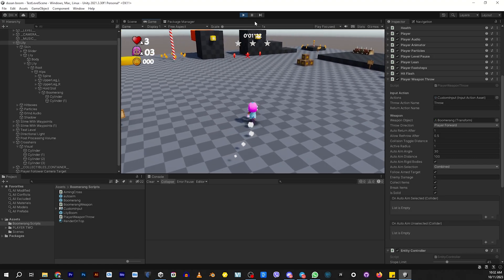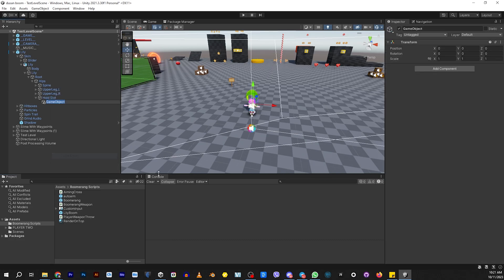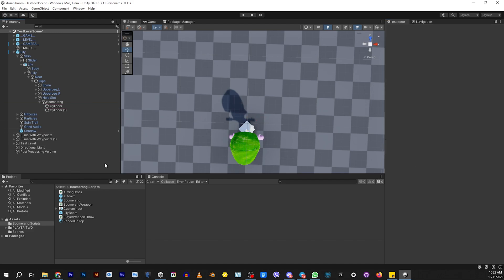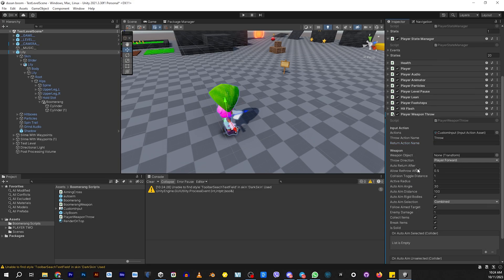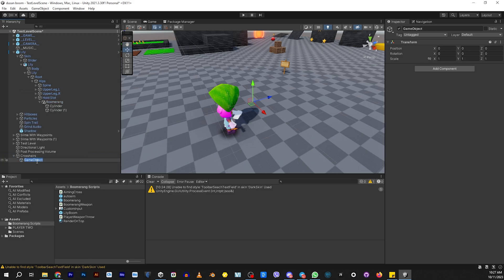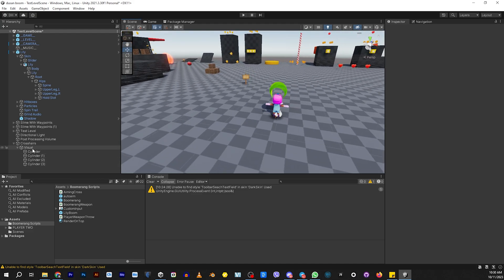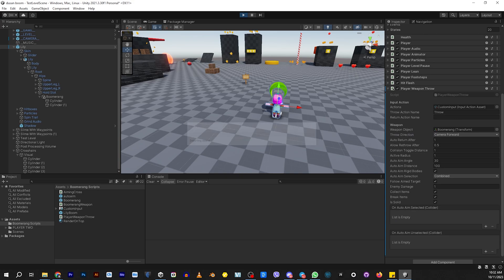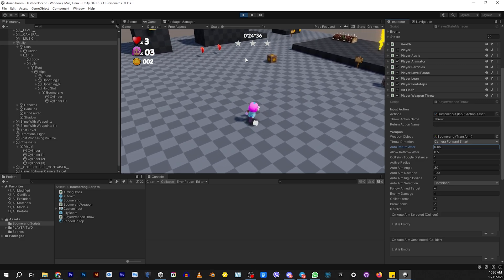[No code - Free Scripts] Adding a Boomerang to Platformer Project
Assets Used in Video:
Platformer Project by  @playertwo3044

This is a Family channel and NO abusive, vulgar, inappropriate comments will be tolerated.

OddKidToons. Our mission is to entertain the world.

►TAKE ODDKID WITH YOU! - MERCH!►